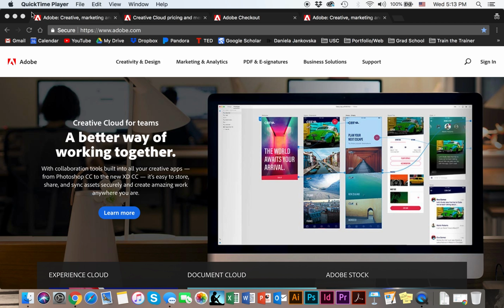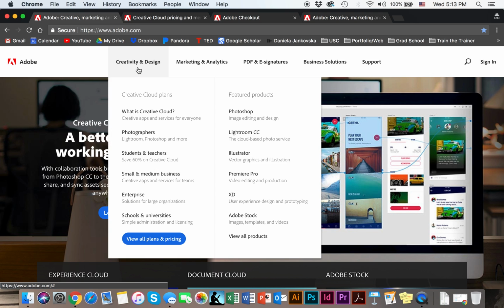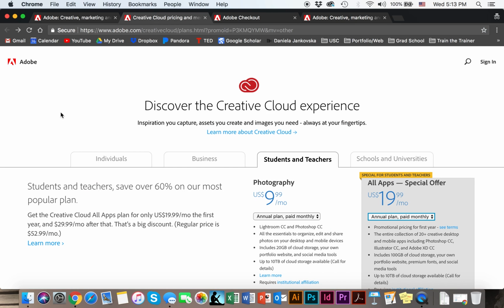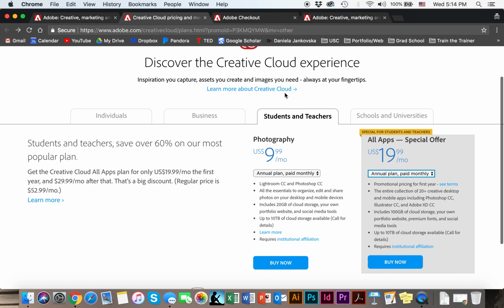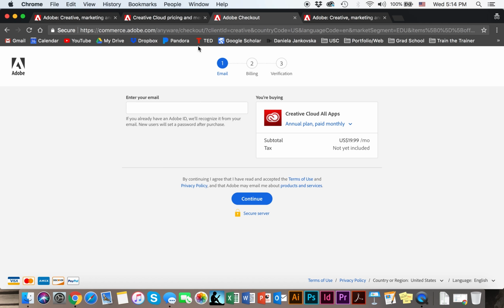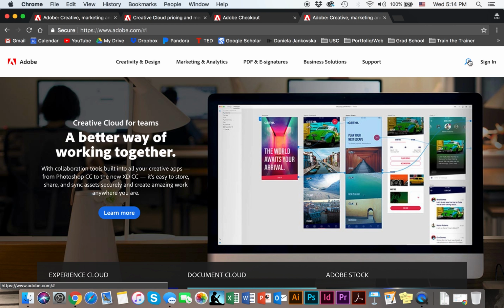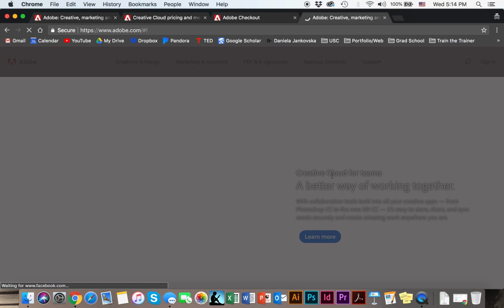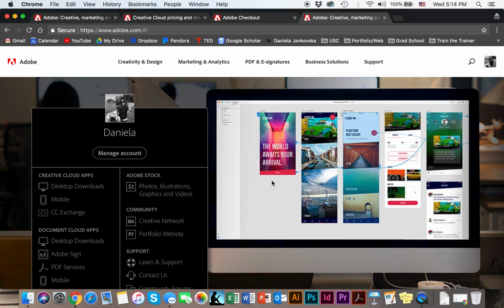Adobe Creative Cloud ID Tutorial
This video was created using Adobe Premiere Pro and it provides an overview of how to get started in Adobe Creative Cloud.  Designed for the Adobe Education Exchange.

To view the detailed version of how to create a badge/logo in Illustrator, follow this

To view a shorter version of how to apply patterns to your objects/images in Photoshop, follow this